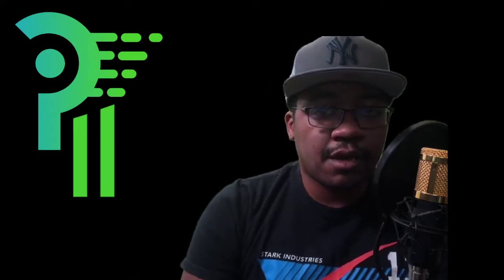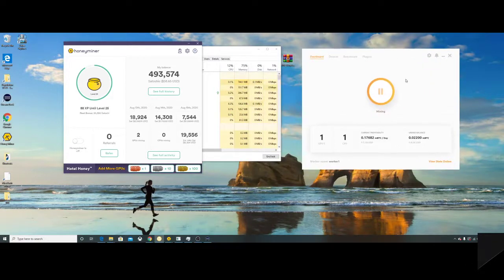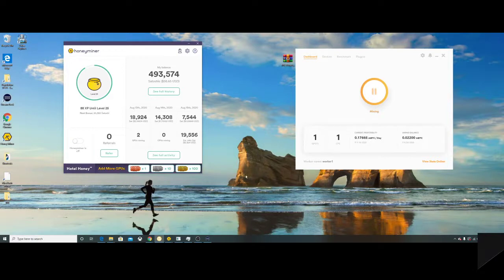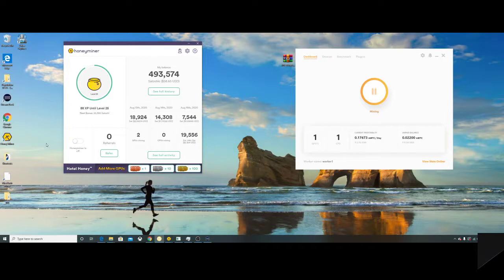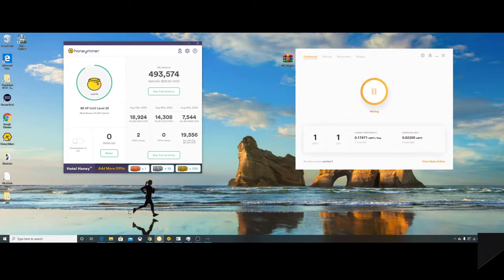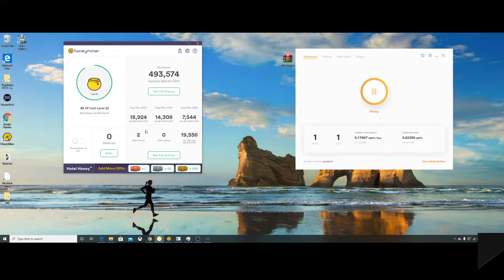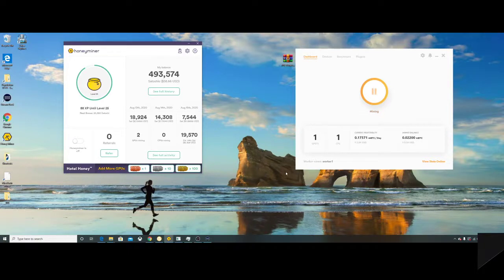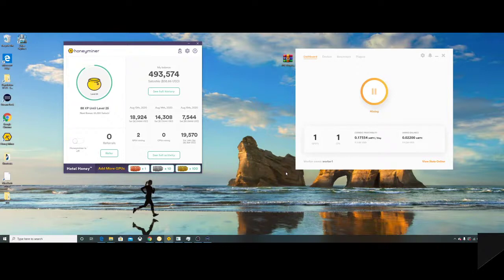Honey Miner Vs. Nice Hash (Beginner)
I wanted to give you guys my comparison thoughts on 2 of the software's I've been using as a beginner for mining bitcoin with my cyberpower pc. Check out the video post any questions you have about either one and Ill do my best to share what works and doesnt.

Nicehash